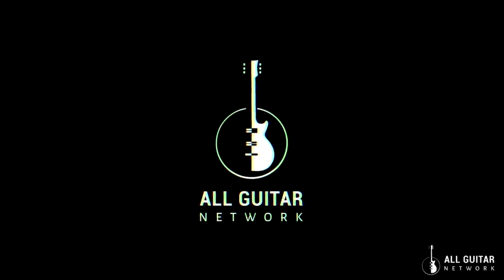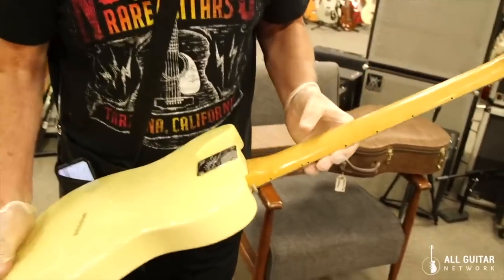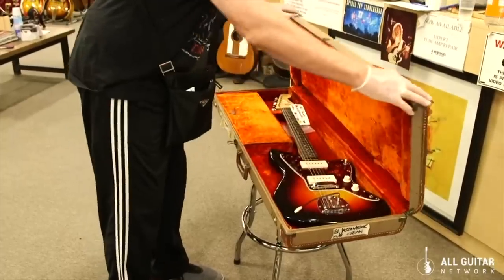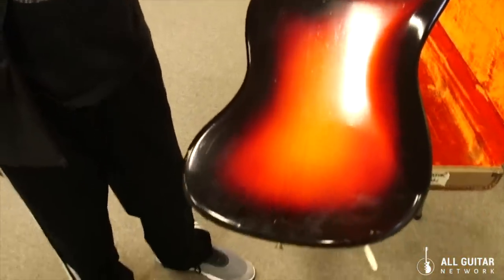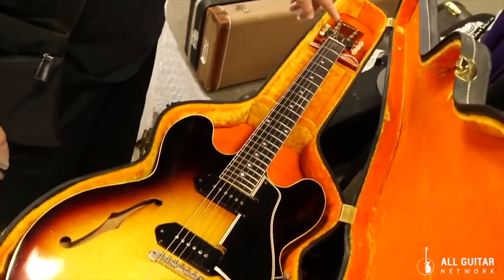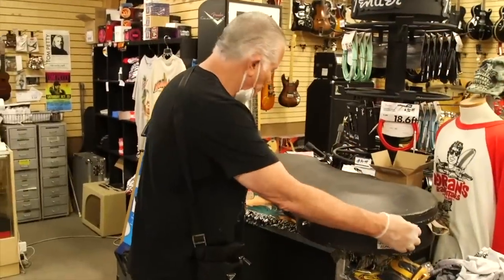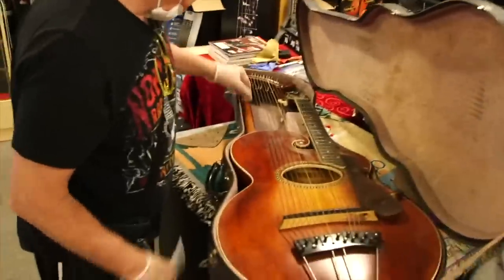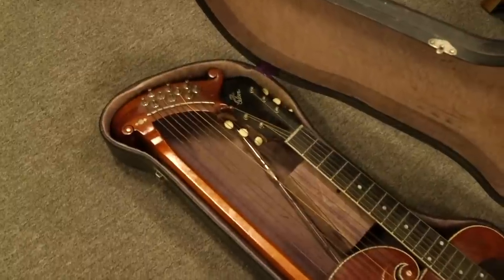Norman Harris just got LOTS of SUPER RARE VINTAGE GUITARS *IN MINT CONDITION | "BEST I'VE SEEN"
Norman Harris bought these vintage guitars in mint condition-some are from the back, from the warehouse and from recent purchases.  As Norman says these guitars are some of the most beautiful that he's ever had in super mint condition!